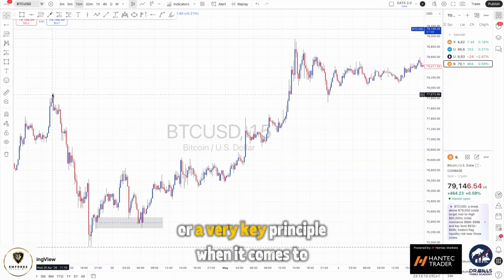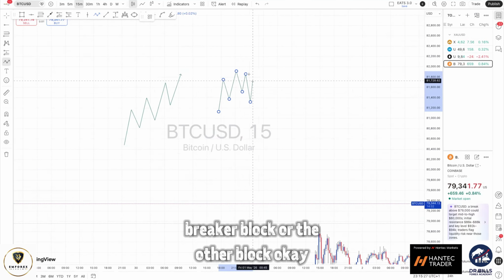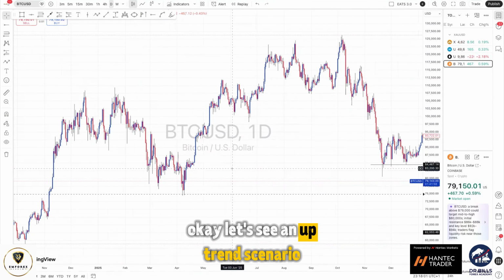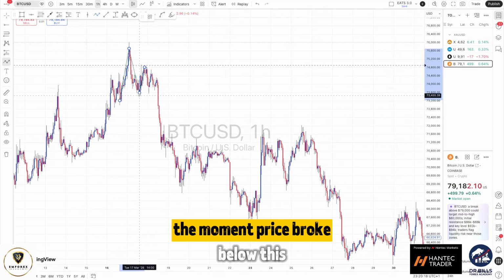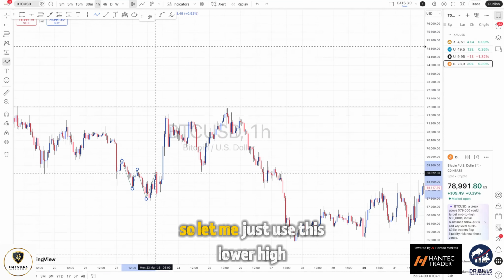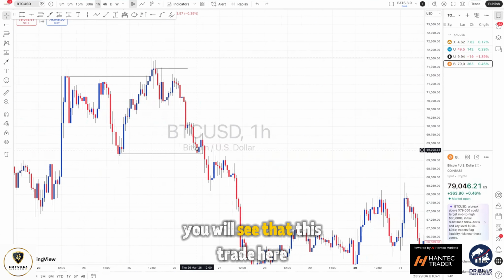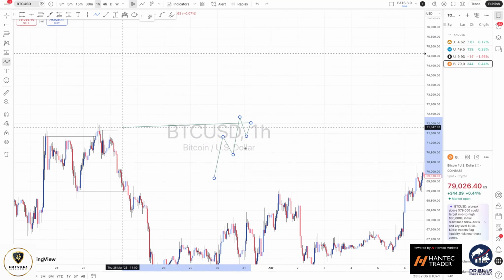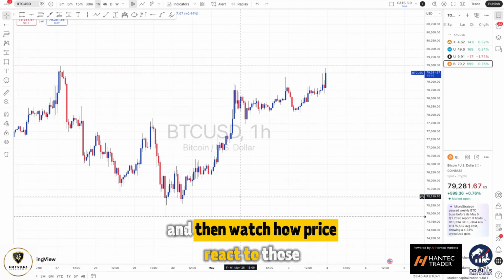When Swings Fail: How to Capitalize on Market Traps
When retail traders see a breakout, institutional traders see liquidity. 🪤📉

In this video, we are breaking down one of the most powerful phenomena in price action: the failed swing high and low. If you’ve ever entered a trade because price looked like it was breaking a key level, only for it to immediately reverse and hit your stop loss, you’ve been caught in a market trap.

We are pulling back the curtain on how smart money uses these failed swings to engineer liquidity. You will learn how to anticipate these traps, read the immediate price reaction, and flip the script so you can profit with the institutions instead of becoming their liquidity. Make sure to watch until the very end, where we map out the exact confirmation entry model you need to safely trade these aggressive reversals.

📊 What You’ll Learn in This Video:
The Anatomy of a Failed Swing: Why price fails to break a major high or low and what it means for market direction. Spotting the Institutional Trap: Differentiating between a true structural break (BOS) and a liquidity sweep. The Price Reaction Blueprint: How to read the aggressive candle behavior immediately following a failed swing. High-Probability Entry Zones: How to target the Order Blocks and Fair Value Gaps left behind by the trap. Real Chart Walkthroughs: Step-by-step analysis of failed swings on XAUUSD and major currency pairs.

🚀 Upgrade Your Trading with Dr. Bills FX Academy
Stop falling for the traps and start trading with professional precision. Join our academy to master advanced market structure and institutional frameworks.

👑 Join the Elite Team: Gain access to exclusive LIVE trading sessions, live chart markups, and professional mentorship.

📩 Join the Signal Group: Access curated trade ideas and structural guidance designed to keep you aligned with high-probability opportunities.

If this breakdown saved you from taking a bad trade today:
👍 LIKE the video to support our community!
💬 COMMENT: Have you ever been trapped by a failed swing high or low?

Forex and commodity trading involve significant risk and may not be suitable for all investors. Market traps move rapidly; always use proper risk management and never risk more capital than you can afford to lose.